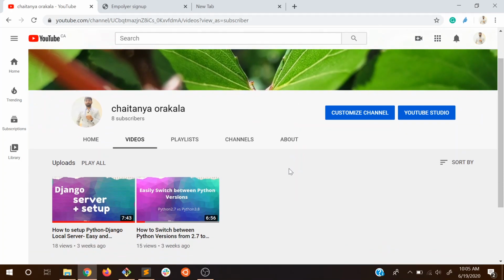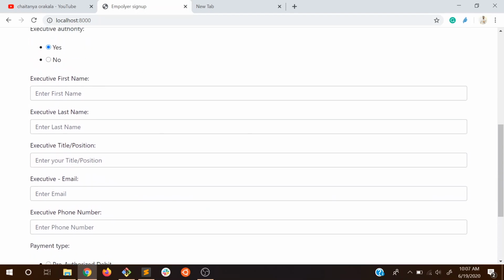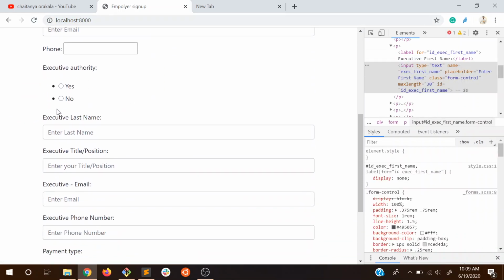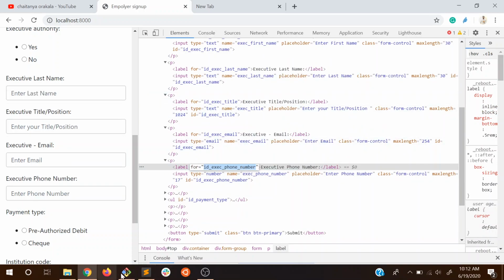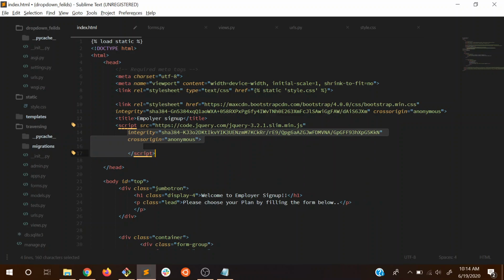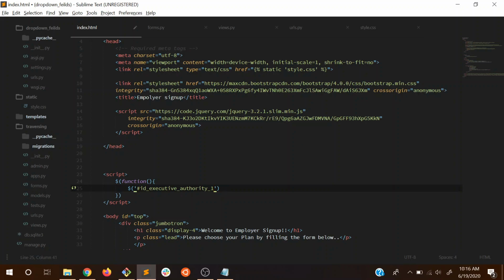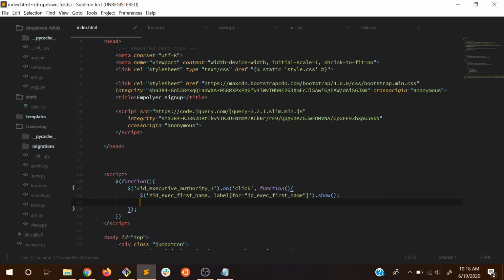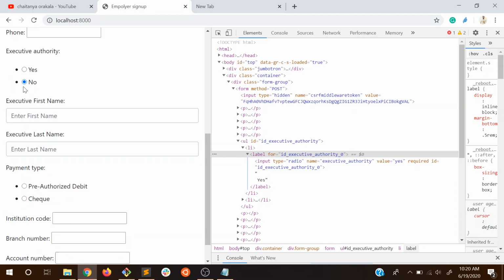Dependent Dropdown Fields in Django Model Forms with Jquery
I recommend watch this video at Playbackspeed 1.25x.

My Productive Gear :
HP Elite Book- 840G6(16gb) (Canada)

Dell Inspiron-i5559 (Canada)

SkullCandy HeadPhones (Canada)